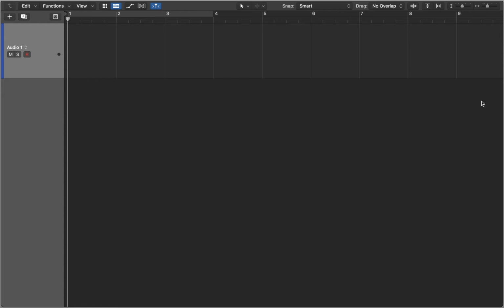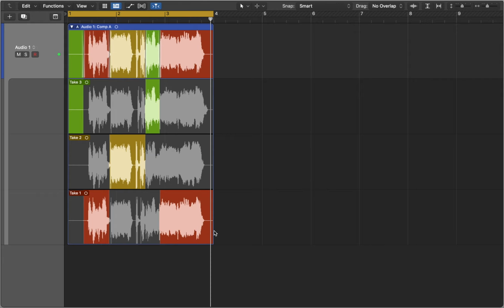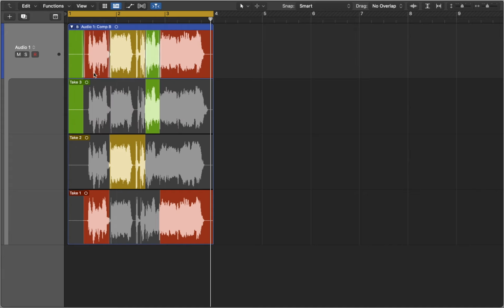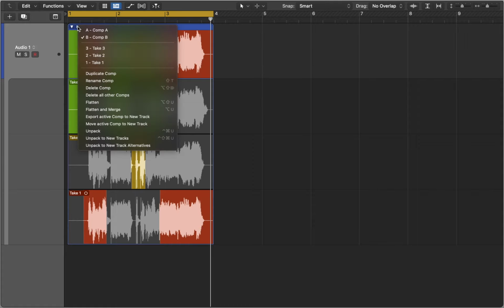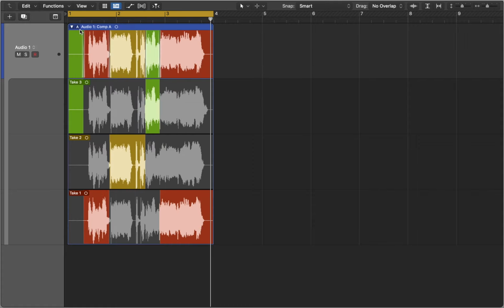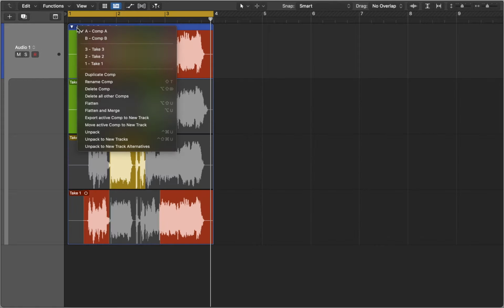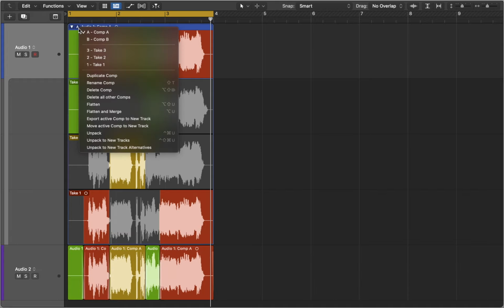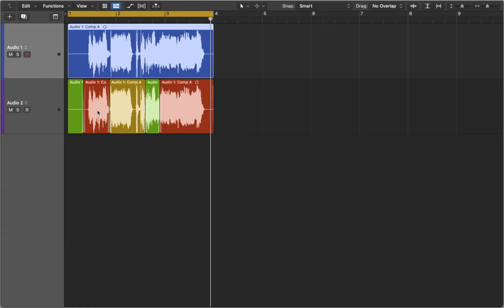Logic Pro: Vocal Comping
In this short video I will be explaining how to create audio composite takes, or "comps" to construct the perfect vocal / instrument take.